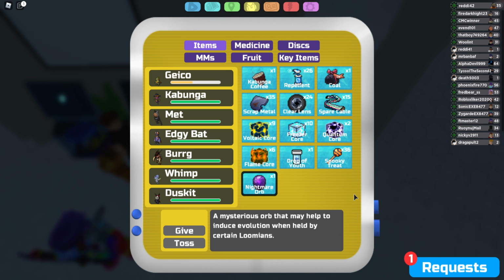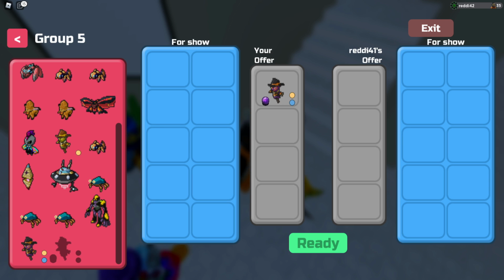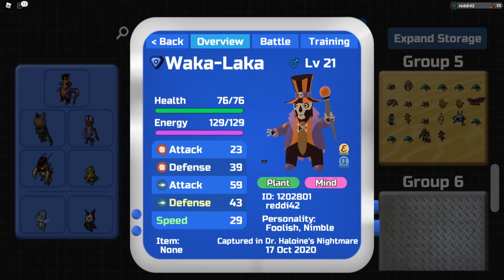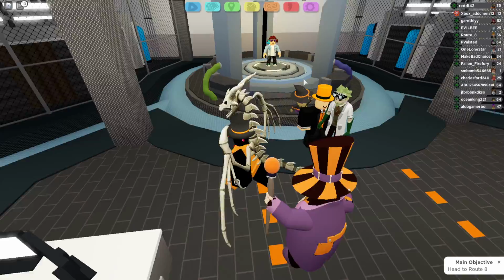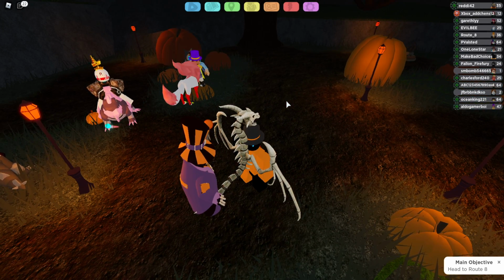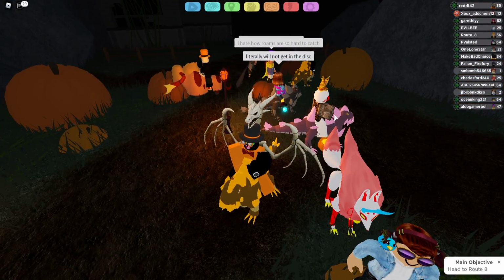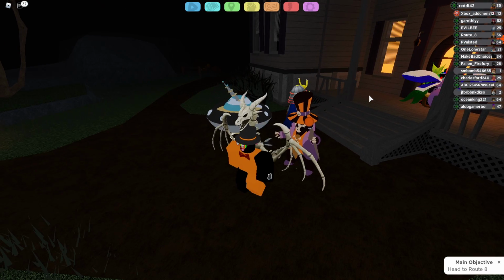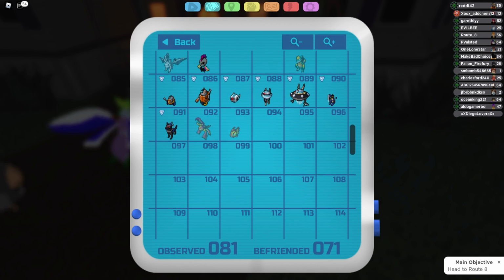How to use / get the Nightmare Orb in Loomian Legacy Halloween Update | Waka-Laka | Spooky Treats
Give the Halloween Variant Kabunga a Nightmare Orb and trade it to someone to evolve it.

100 Spooky Treats to buy a Nightmare Orb.